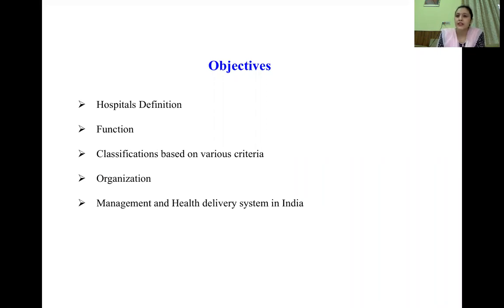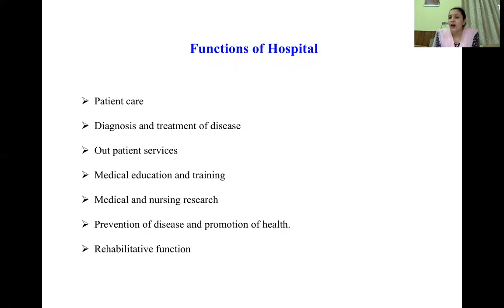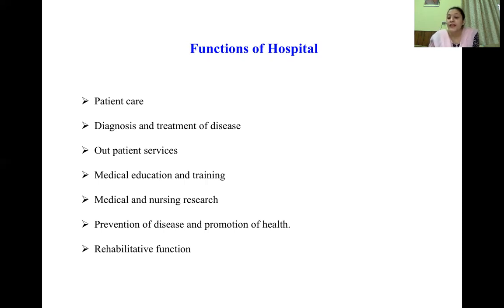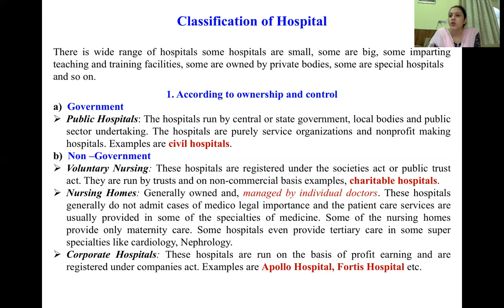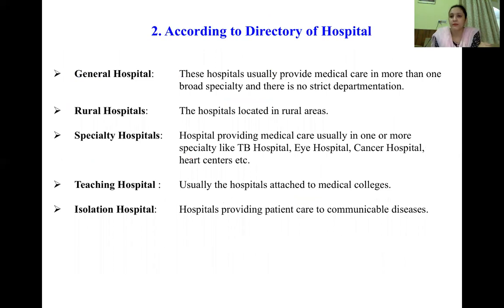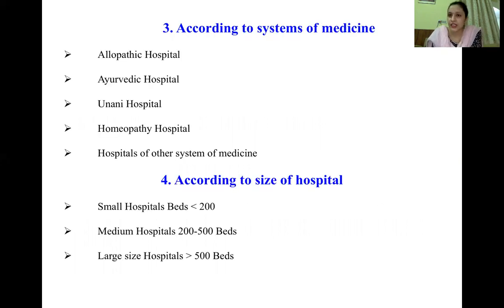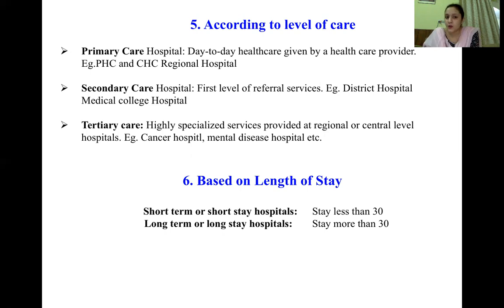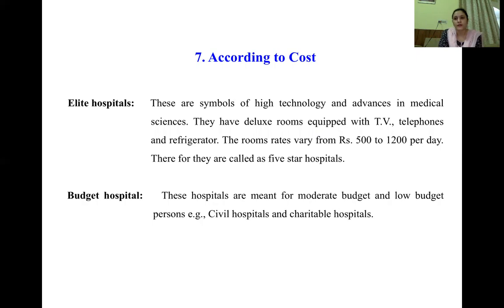D Pharmacy-2-Hospital Pharmacy-Introduction to Hospital-Chapter 1-Part 1